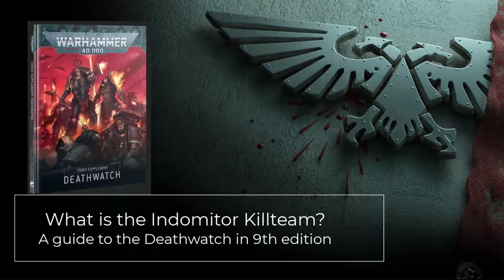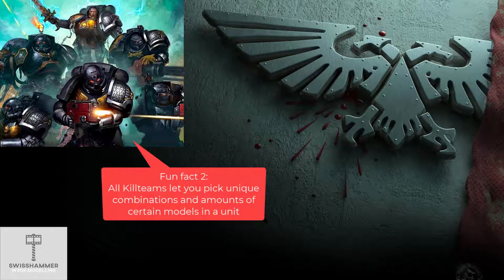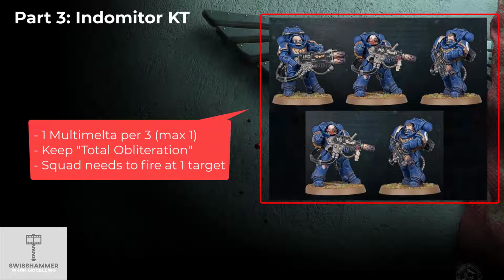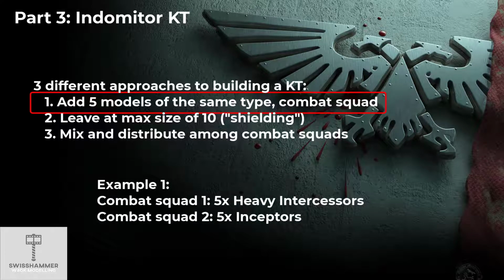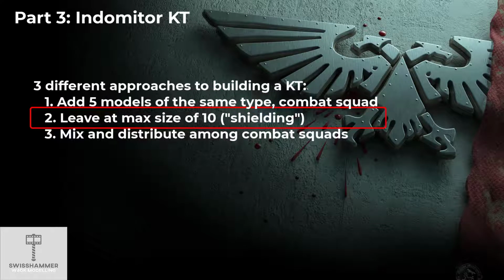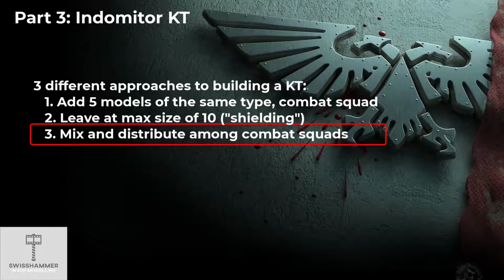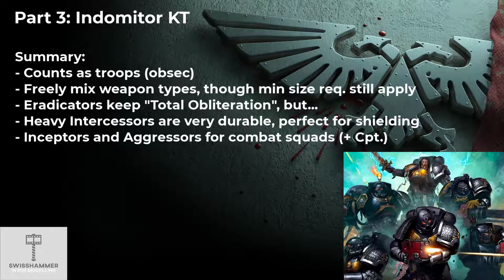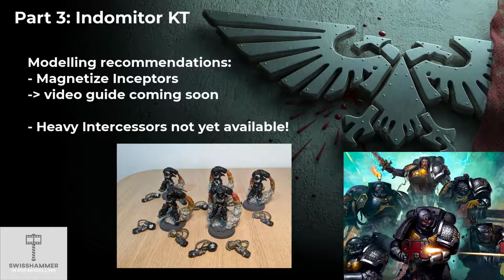What is the Indomitor Killteam? Detailed guide to Deathwatch Killteams in 9th edition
Tired of your Eradicators getting shot off the board? Struggling to make the Indomitor Killteam work? In this video, we are going to look at all the options and strategies available when bringing a Indomitor Killteam along. This is the third video of a four-part series, in which I will cover all the Killteams available to the Deathwatch.
I'm starting this video with a look at the general advantages of Killteams, then start by discussing the mandatory picks for the Indomitor Killteam, which are the Heavy Intercessors. I then look into what other unit types can be included and the benefits of having them in an Indomitor Killteam. For building an Indomitor Killteam, I'm looking at three general approaches: Combat squads, max unit size as well as mixing different unit types into the combat squads. For the second and third approach, I go into detail on how it can be done and what kind of synergies and potential pitfalls have to be considered. Last but not least, I'm also giving some modelling advise based on how I built parts of my own Indomitor Killteam. At the end of the video, there is a quick summary over what has been covered.

In the first two videos of the series, I have covered the Spectrus and the Fortis Killteams.